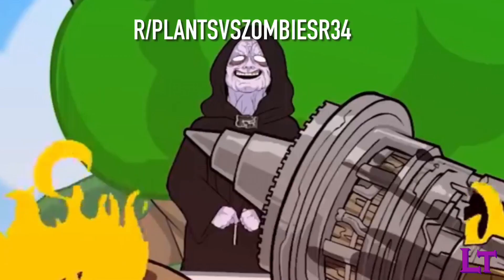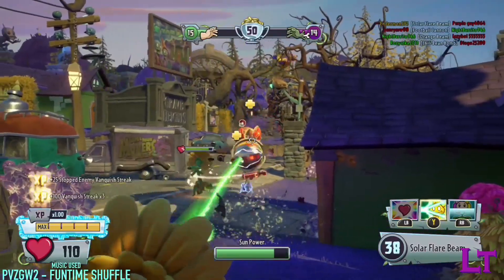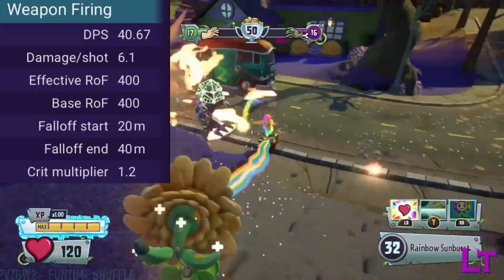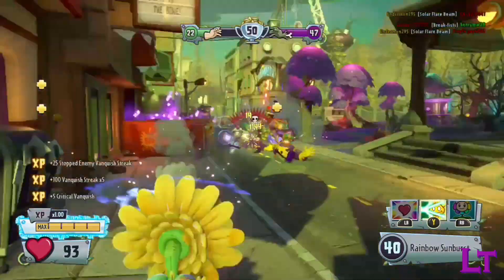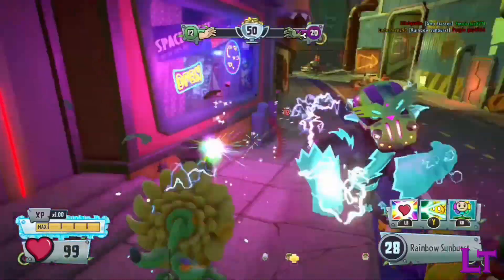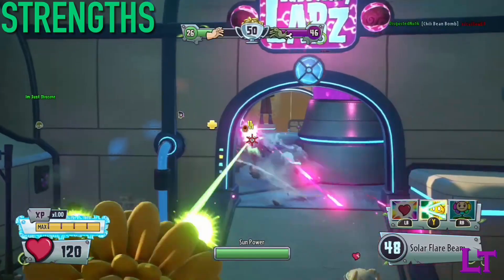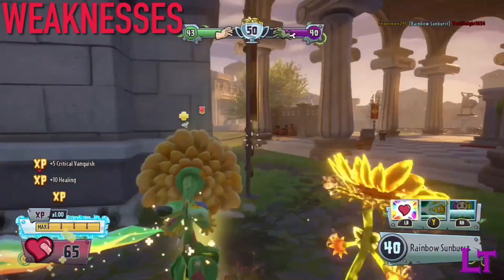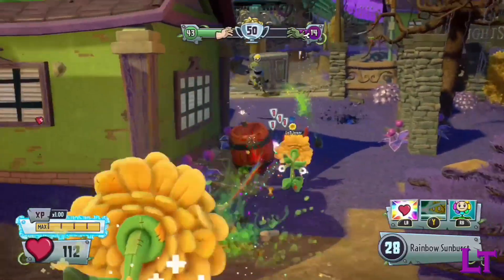How to git gud at Stuffy Flower - PVZGW2